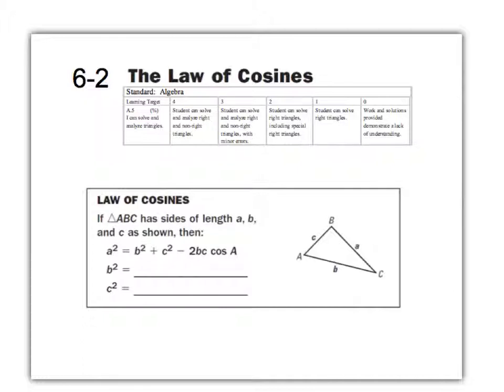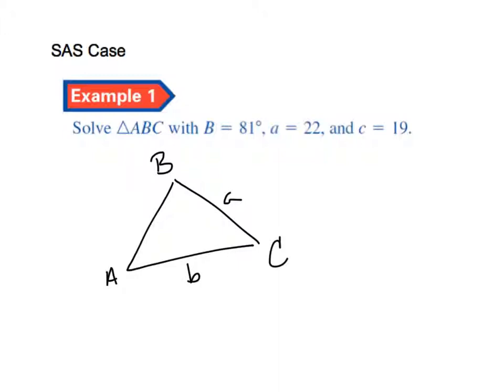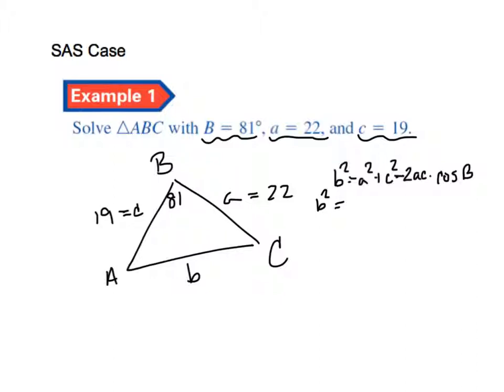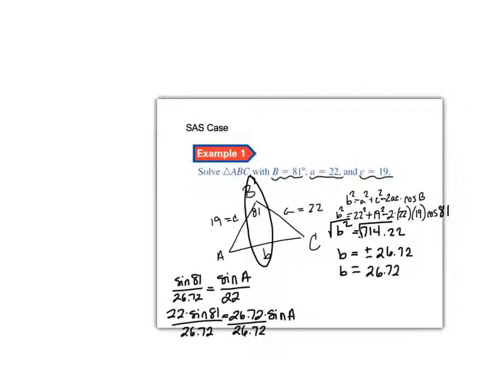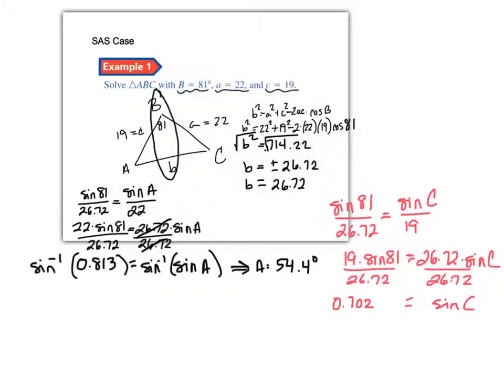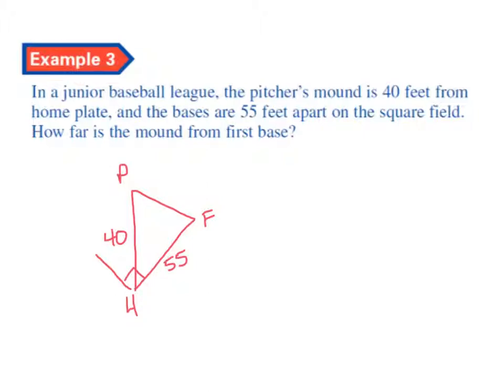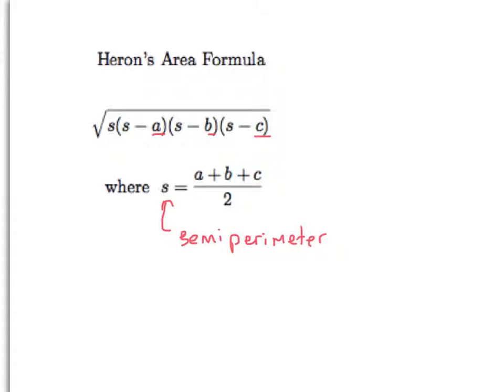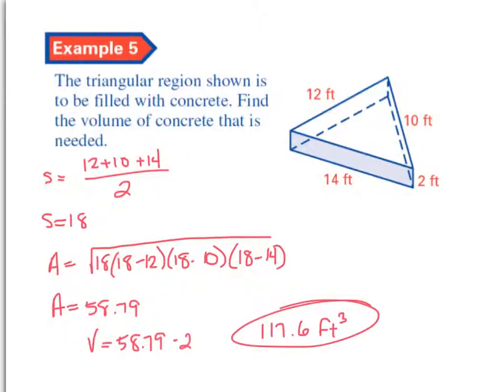Law of Cosines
This video introduces the Law of Cosines and some applications.